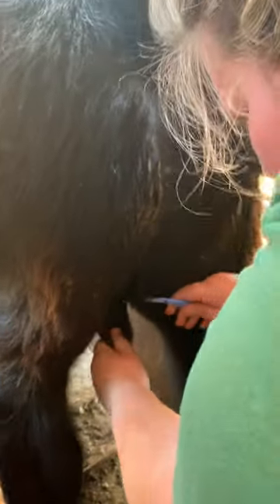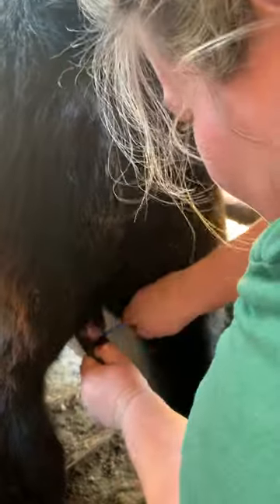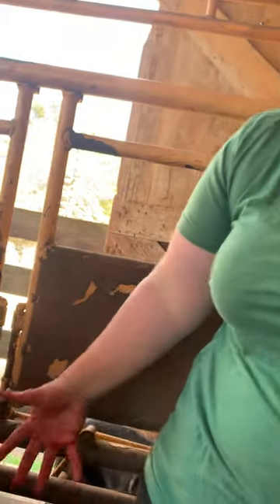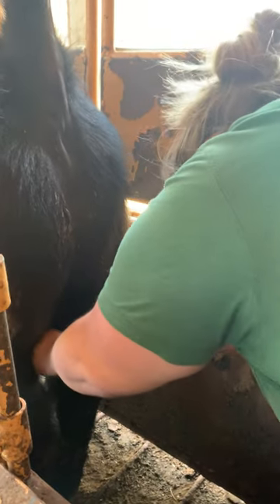Castration Video 5